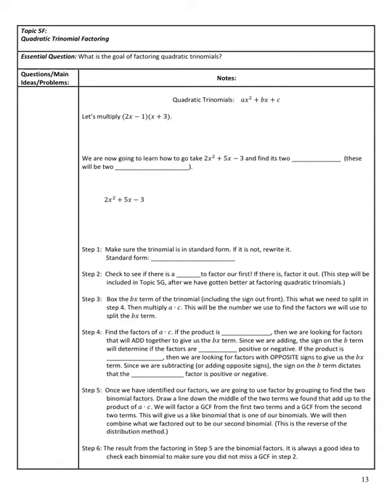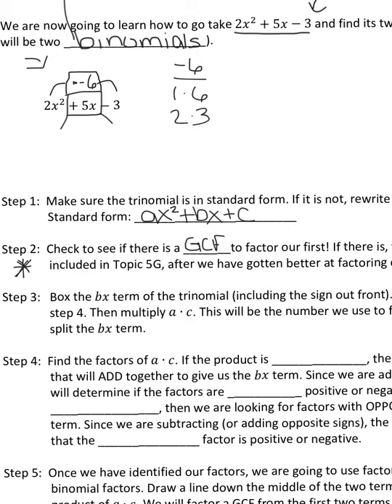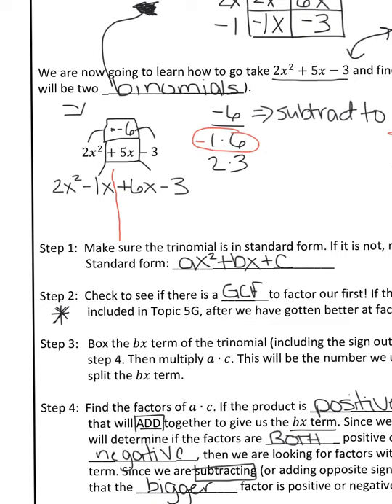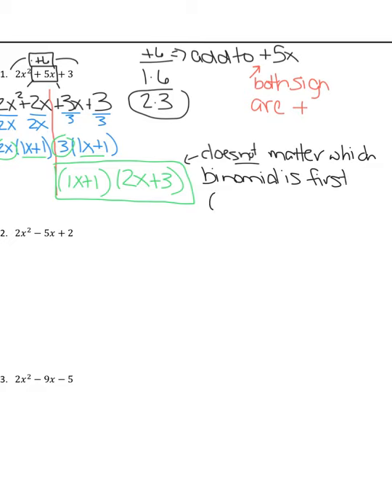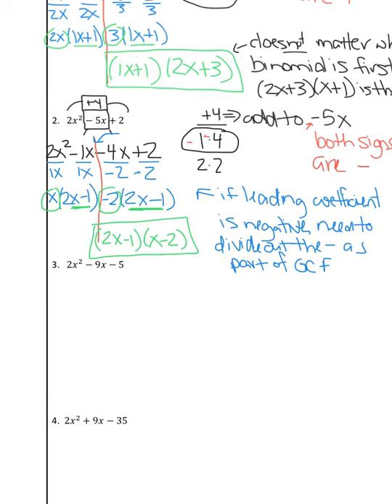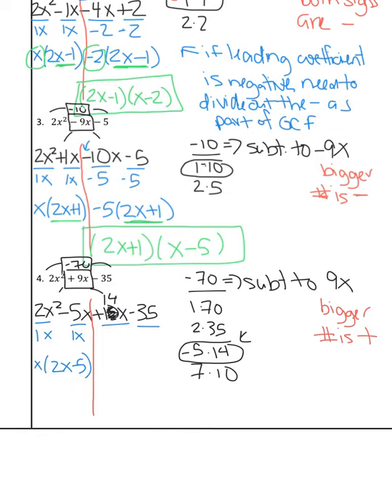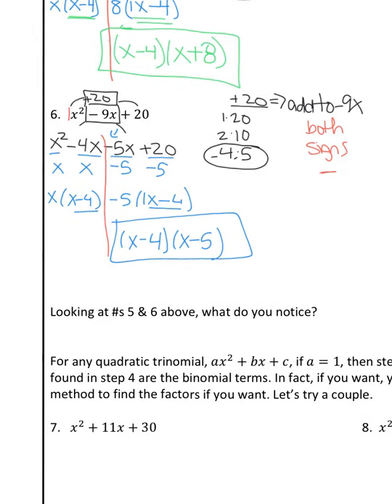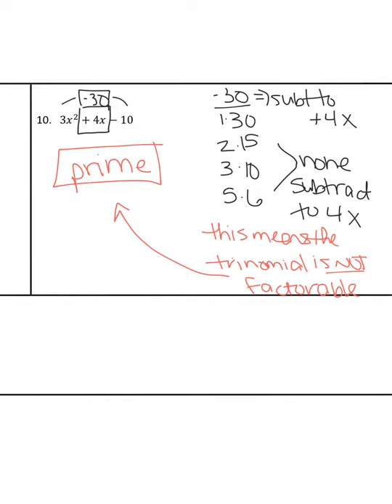Topic 5F Quadratic Trinomial Factoring